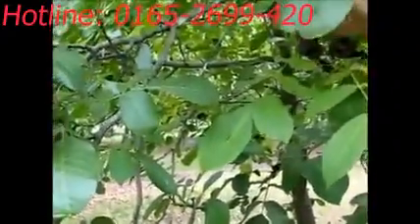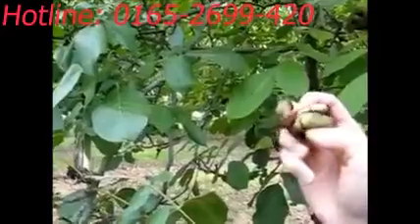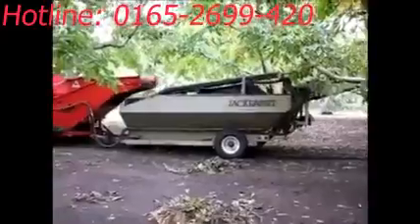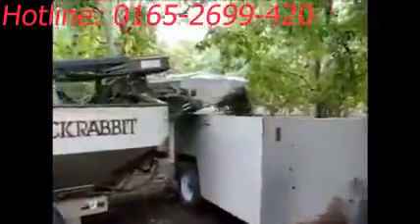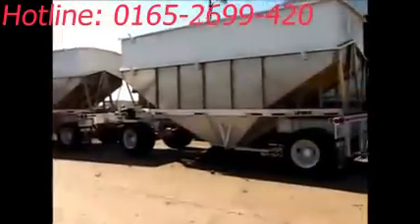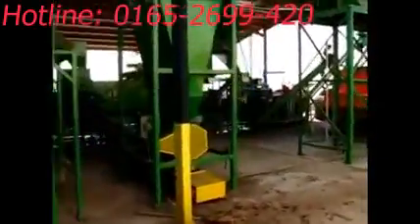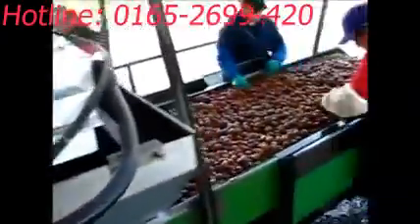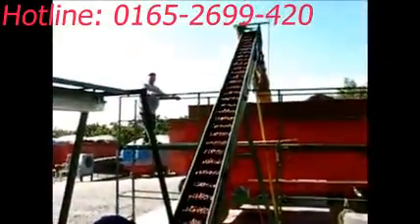Quả Óc Chó Mỹ 3 | Quả Óc Chó Rất Tốt Cho Não Bộ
7 lý do mẹ bầu nên ăn quả óc chó mỗi ngàyKhông chỉ giúp não thai nhi phát triển tốt nhất, quả óc chó còn giúp mẹ bầu ngăn ngừa nguy cơ mắc bệnh và ngủ ngon hơn.

Mang thai là thời gian chị em cần phải thận trọng hơn trong việc ăn uống bởi chúng có ảnh hưởng trực tiếp đến sự phát triển của thai nhi. Mẹ bầu nên chú ý chọn những thực phẩm giàu chất dinh dưỡng để nuôi cơ thể và em bé, đồng thời cũng giúp phòng ngừa chứng thiếu máu, thiết sắt, canxi… Và một trong những thực phẩm mẹ nên ăn mỗi ngày đó là quả óc chó.

Quả óc chó đã được các chuyên gia khẳng định là một trong những thực phẩm tốt nhất cho mẹ bầu bởi chúng rất giàu axit béo omega-3, vitamin, khoáng chất và chất chống oxy hóa.Dưới đây là 7 công dụng tuyệt vời của loại thực phẩm này với mẹ bầu:

Phát triển trí não thai nhiAxit béo omega-3 có trong quả óc chó giúp não thai nhi phát triển tốt nhất, đồng thời giúp cải tiện sự phát triển trí tuệ ở trẻ sơ sinh. Các khoáng chất như kali, selen, canxi, mangan, đồng, sắt, magiê, kẽm… có trong loại quả này đều rất quan trong cho sự phát triển não bộ của bé.

Ngăn ngừa cao huyết ápĂn quả óc chó trong thời gian mang bầu còn giúp ngăn ngừa nguy cơ cao huyết áp ở mẹ bầu do giảm mức cholesterol trong cơ thể. Ngoài ra, quả óc chó cũng giúp làm tăng lượng chất béo có lợi cho mẹ bầu.

Giúp thai nhi phát triển hoàn thiệnKhông chỉ đặc biệt tốt cho não bộ, những dưỡng chất trong quả óc chó còn cần thiết cho sự phát triển bình thường của thai nhi. Các axit béo thiết yếu (axit alpha-linolenic) còn rất tốt cho sự phát triển xương và răng bé.

Tăng cường khả năng miễn dịch cho mẹCác chất chống oxy hóa, vitamin E, polyphenol, đồng… có trong quả óc chó còn giúp bảo vệ mẹ bầu khỏi mắc bệnh nhiễm trùng và tăng cường khả năng miễn dịch cho cơ thể.

Giảm viêm nhiễm và lưu thông máuKhông chỉ có tác dụng giảm viêm nhiễm khi mang bầu, bà bầu ăn quả óc chó thường xuyên còn làm tăng lưu lượng máu, giúp cung cấp máu đến thai nhi đều đặn và giúp em bé dễ dàng nhận được oxy cũng như chất dinh dưỡng của cơ thể mẹ.

Giúp kiểm soát trọng lượngThèm ăn là triệu chứng phổ biến trong thai kỳ, là nguyên nhân khiến mẹ bầu thường tăng cân quá nhiều và mắc bệnh tiểu đường thai kỳ. Khi bà bầu ăn quả óc chó thường xuyên sẽ giúp nạp protein cũng như chất xơ vào cơ thể, giúp mẹ có cảm giác no lâu và bớt cơn thèm ăn.

Ngủ ngon hơnBà bầu thường gặp phải tình trạng mất ngủ khiến cơ thể mệt mỏi. Các cuộc nghiên cứu đã chỉ ra rằng, ăn vài quả óc chó trước khi đi ngủ sẽ ngăn ngừa chứng mất ngủ tốt hơn so với cách truyền thống là uống một cốc sữa ấm bởi chính dưỡng chất trong loại quả này giúp cơ thể mẹ tiết ra hormone có tên melatonin, giúp mẹ ngủ ngon hơn.

Các mẹ có dùng Quả Óc Chó Mỹ
Gọi Ngay 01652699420 Tạ Thị Thu Thủy Hay 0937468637